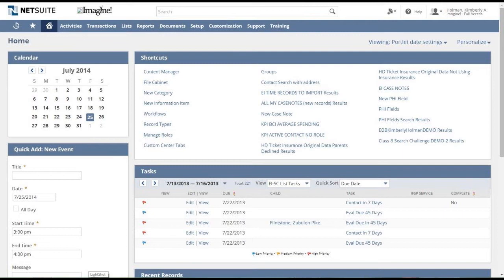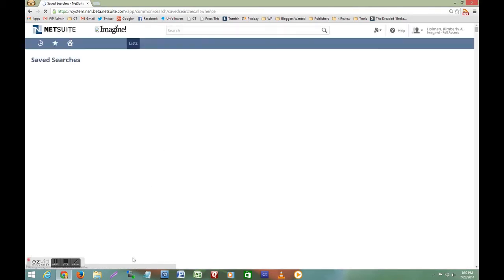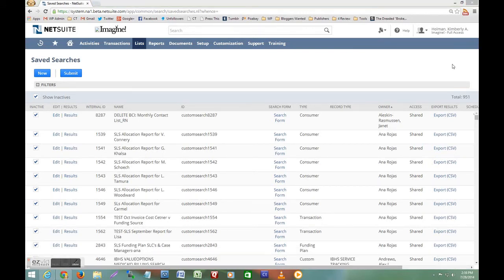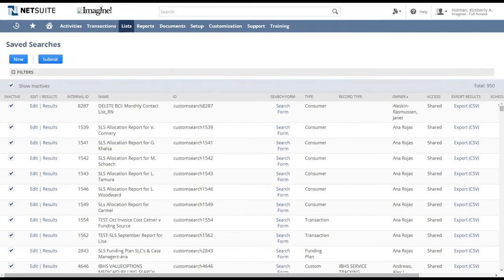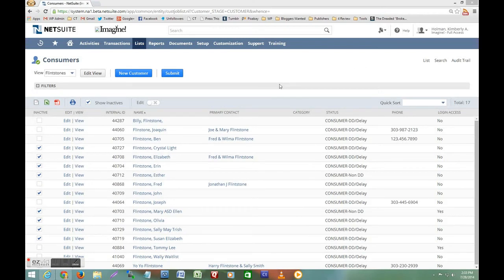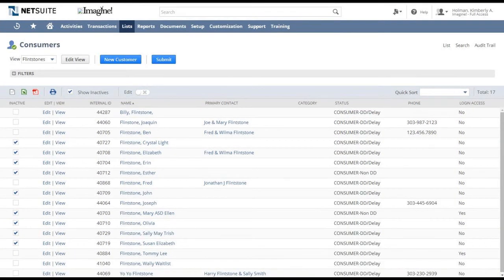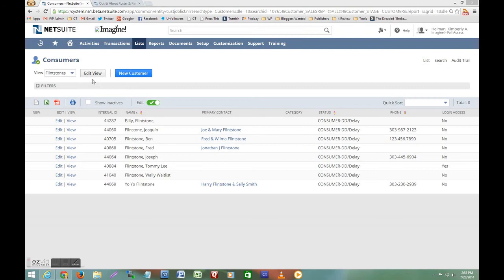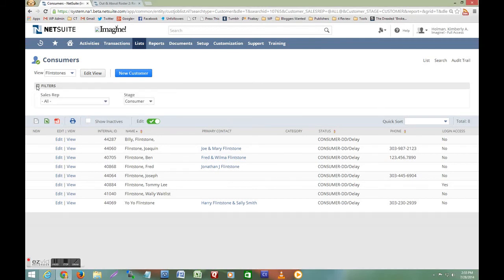NetSuite Sneak Peeks: New Features on Lists